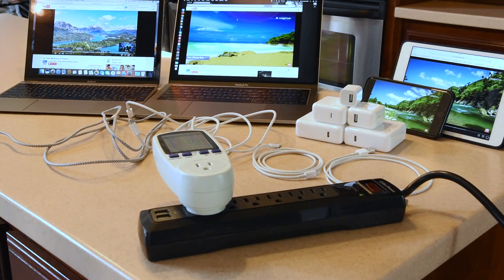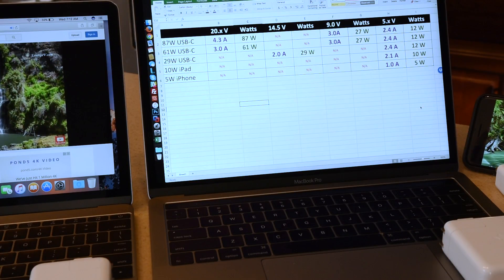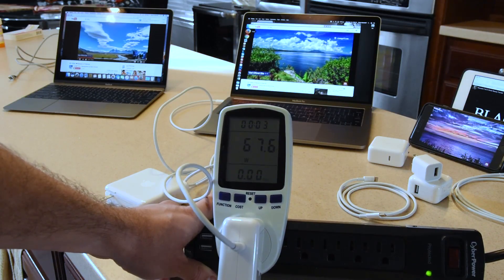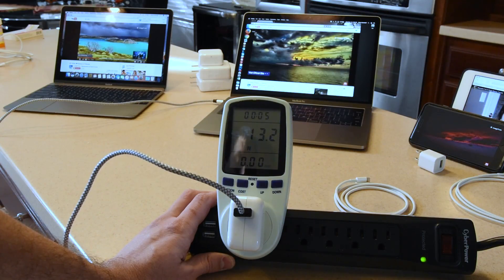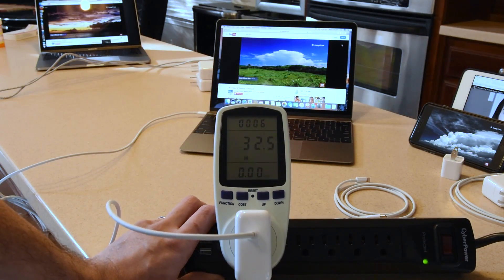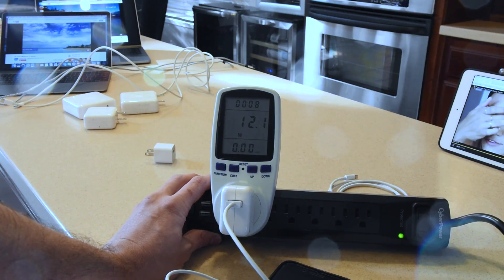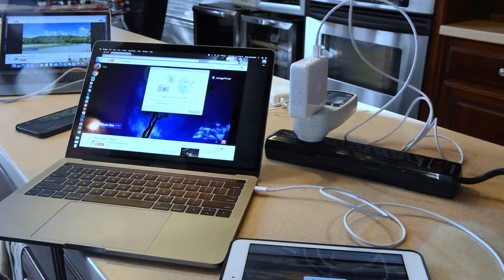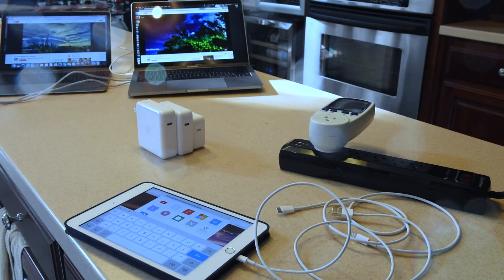Apple USB-C & USB-A Charger Comparison: 87W 61W 29W 12W 5W w/ MacBook Pro, iPhone, iPad Pro & Mini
!!! PLEASE READ COMMENTS BELOW -- iPad Pro and iPhone 8 UPDATES !

This video compares five Apple chargers with four Apple Devices. Brian discovers:

- Can the USB-C chargers increase iPad and iPhone charging?
- Does the 29W USB-C charger charge the 2016 MacBook Pro at the full 29W?
- Do the 61W and 87W charge the MacBook 12" any faster?
- Can the iPhone and iPad charger charge a USB-C MacBook Pro?

Chargers Tested (Apple OEM):
15" MacBook Pro 87W USB-C
13" MacBook Pro 61W USB-C
12" MacBook 29W USB-C
iPad 10W / 12W USB-A
iPhone 5W USB-A

Devices Tested:
13" MacBook Pro Touch-Bar (USB-C Late 2016)
12" MacBook Retina (USB-C 2015)
iPad Pro 10.5" (USB-C 2017) - Test After Video - See Notes Below

UPDATED 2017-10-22 - Please read the below update, however a video has also been made to cover the iPad Pro and iPhone 8 charging characteristics:

UPDATED 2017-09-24 - Since creating this video, I acquired an iPad Pro 10.5", I tested the USB-C chargers to prove whether more charging power was available from non-5V charging, please find my findings below:

29W Charger = 29.3W - 29.6W sustained charging, peak of 33.3W (only lasted for a few seconds, briefly went back to 29.3W)
61W Charger = 21.8W steady (no peaks)
87W - 21.1W steady (no peaks)

As you can see, the 29W charger provides more charging power, but it varied more wildly and included some peaks equivalent to the charging of the MacBook 12”. During some charging sessions with the 29W charger, I could only get sustained charging of 24W. It’s clear the iPad Pro 10.5” is able to utilize the 29W’s unique 14.5V charging capability, with the ~21W charging of the larger 61W and 87W chargers, it’s hard to say if it is able to use the 9V or 20.xV charging capabilities at lower amperage (it could be either).